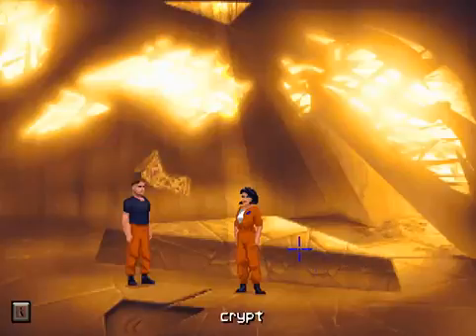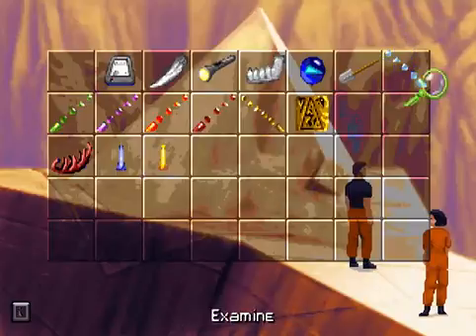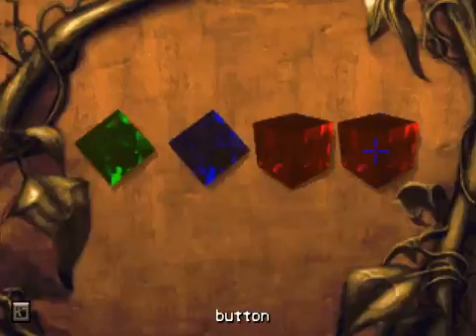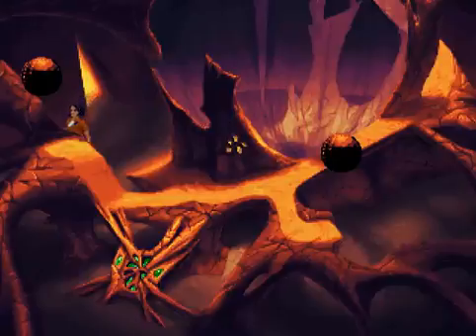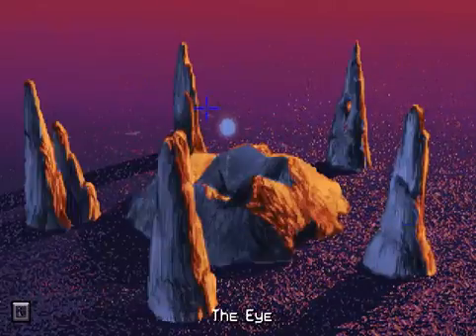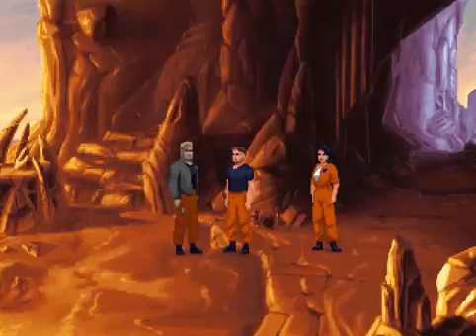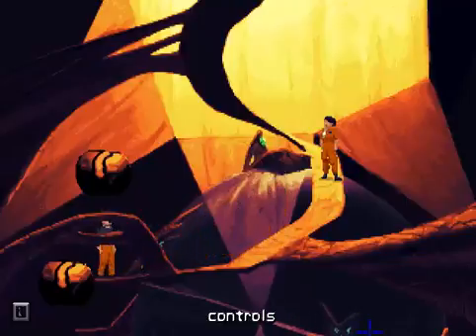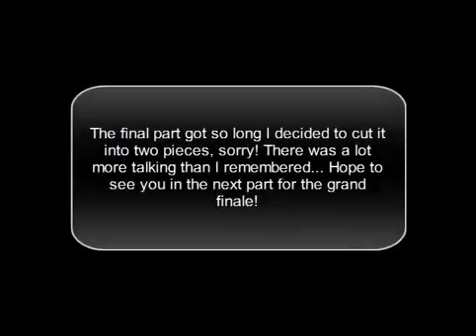Let's Play The Dig (Part 13 - Finale 1/2)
We are nearing the end of this crazy journey, but first we must convince the ever uncooperative Brink to help us out.